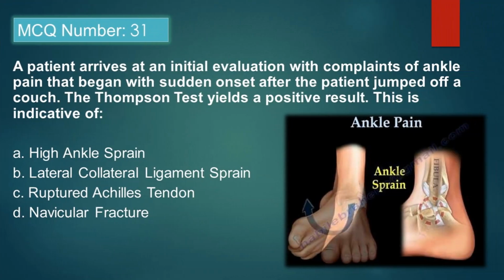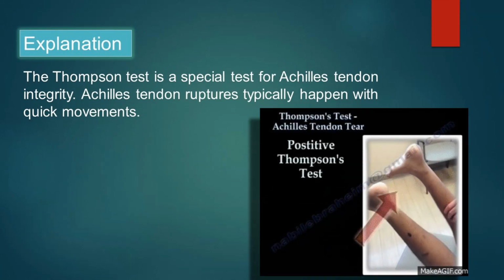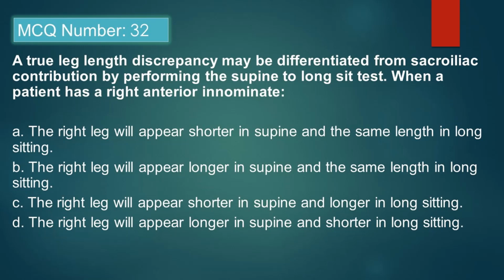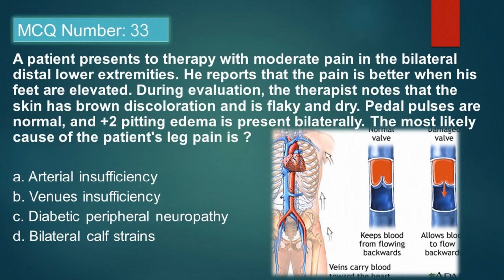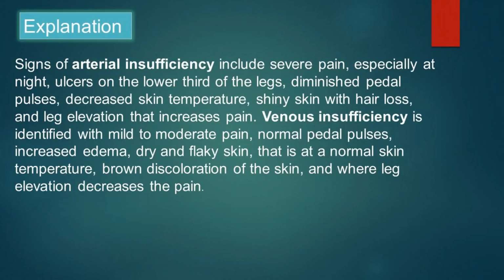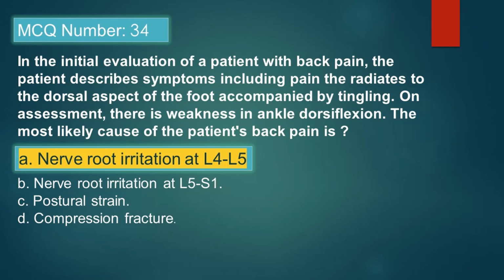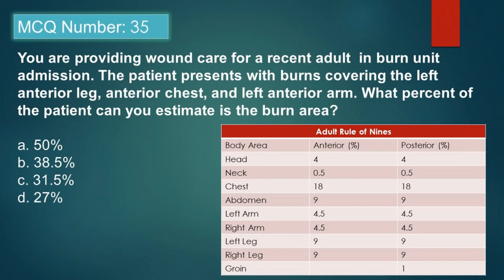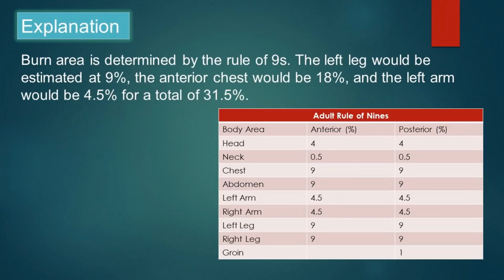Clinical Scenario Based MCQs With Explanation For Competitive Exam Part-7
Clinical Scenario Based MCQs With Explanation For Competitive Exam for
DDHA
DHCA
MOH
NHRA
OMSB
QCHP